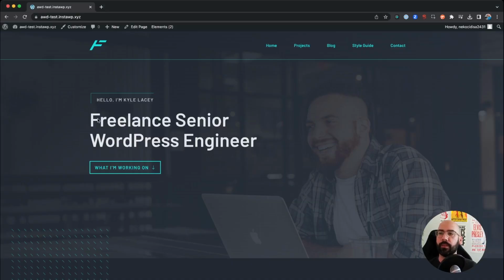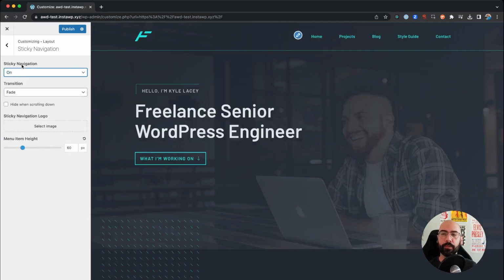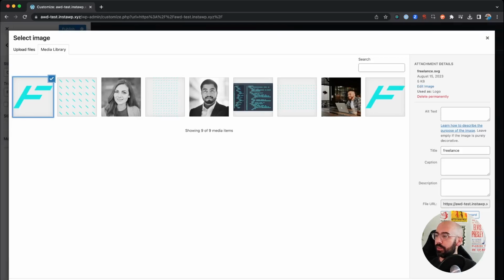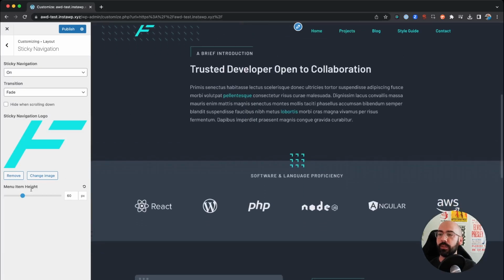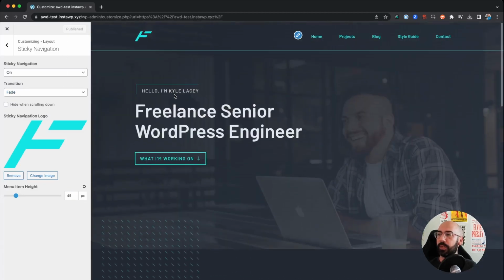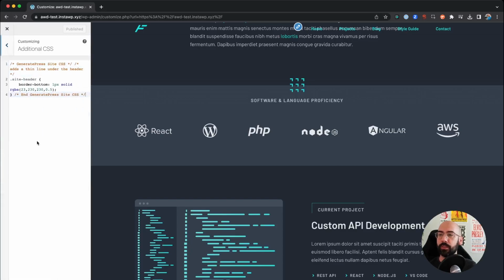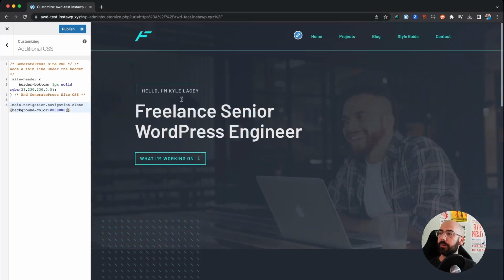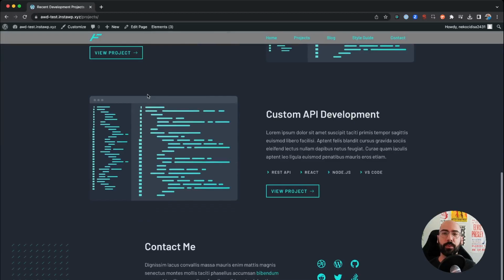How to Create a Sticky Header in GeneratePress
If you're looking to enable a sticky header on your website so it stays at the top when scrolling, here's how to do so with GeneratePress.

Here's the CSS Selector to target the sticky header:
.main-navigation.navigation-clone